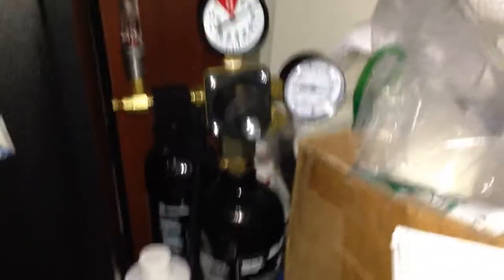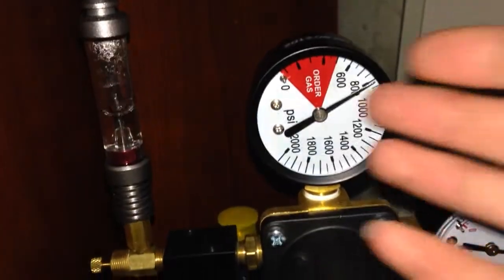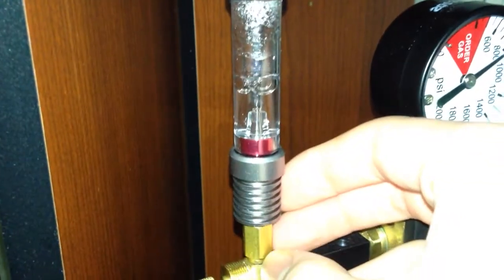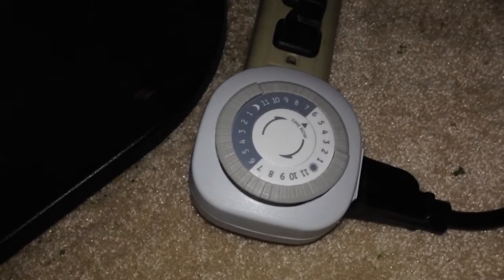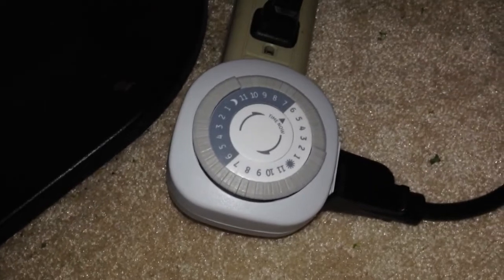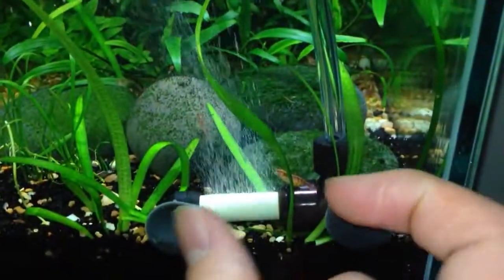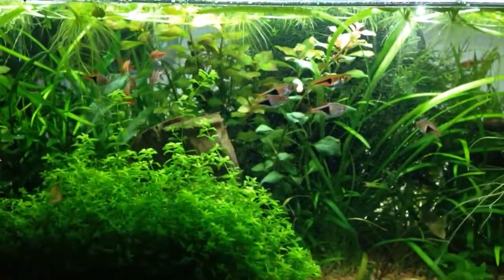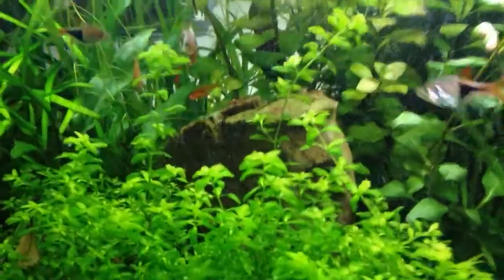Pressurized CO2: planted tank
Someone asked me to do a video on CO2 so I went over my whole system and some of the things that are important to understand.